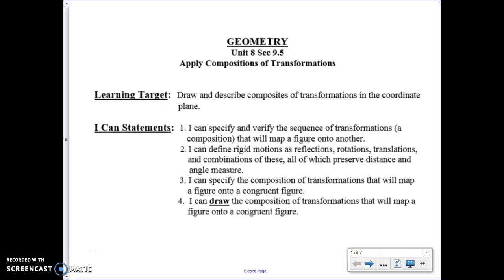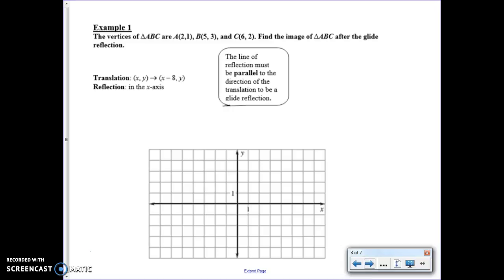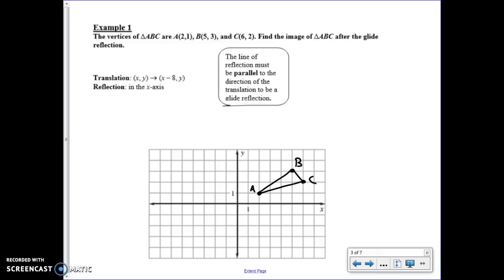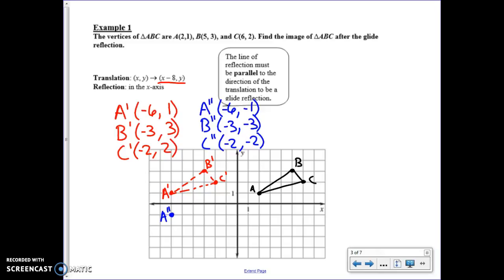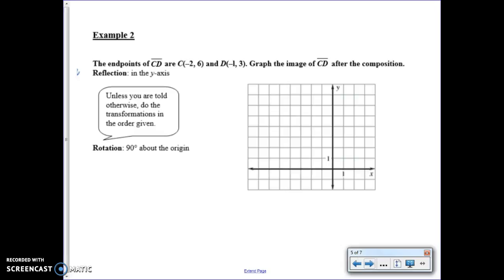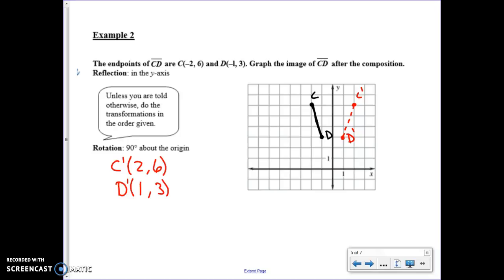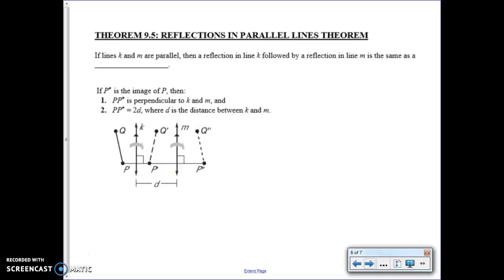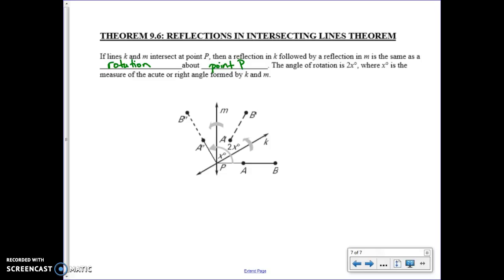9.5 Apply Compositions of Transformations